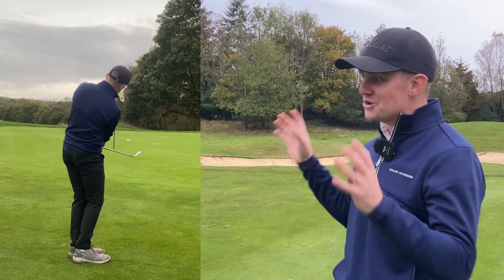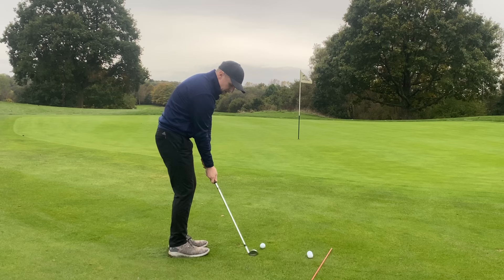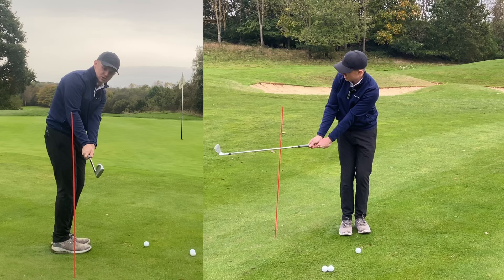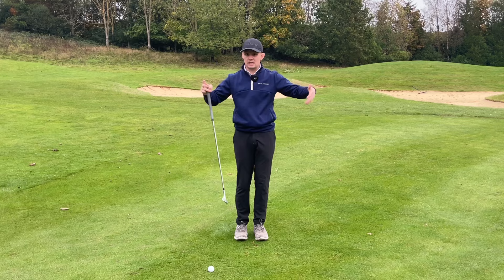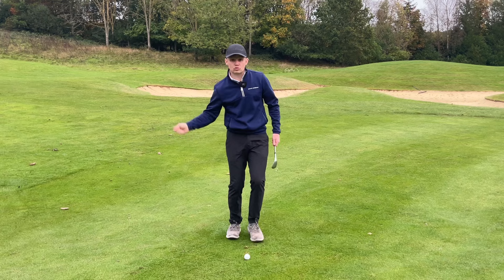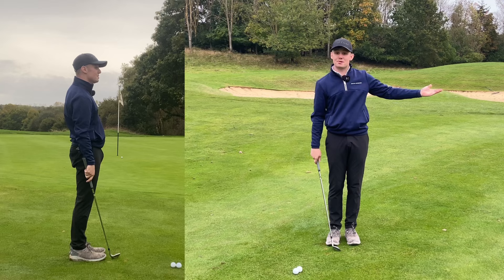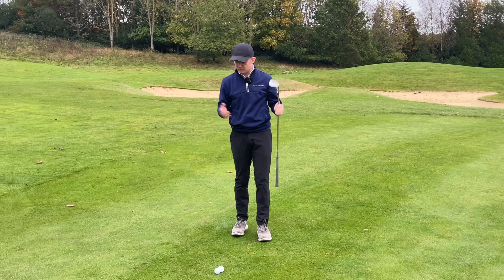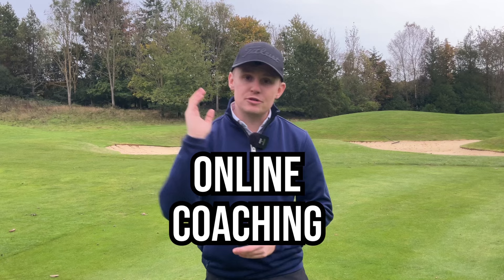Why Your Chipping SUCKS & How To Fix It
If you struggle with chipping then these 10 minutes will change your life! The chipping action is a short swing meaning that it is vital your technique is good. In this video Giles Gill Golf takes you throw 3 of the biggest chipping mistakes he sees with amateur golfers and how to easily fix them.

Here’s what you’re going to learn:
1. How to position the club perfectly in the backswing
2. How to move your head in your chipping action
3. The key chest move every great chipper does